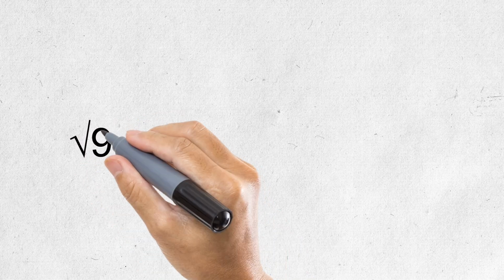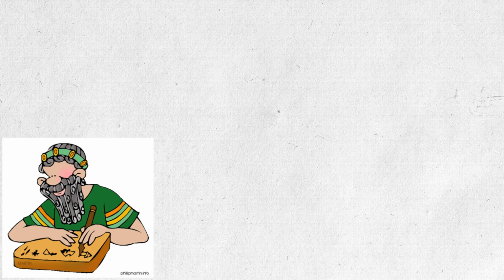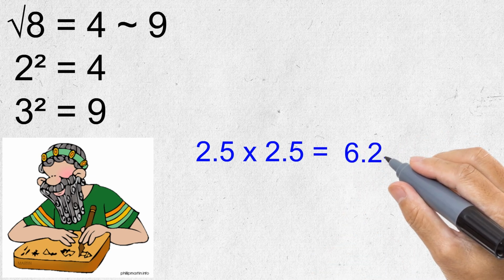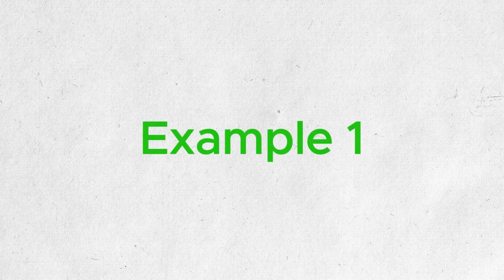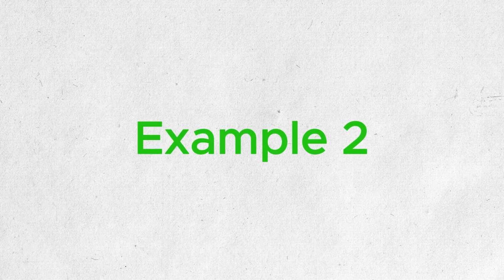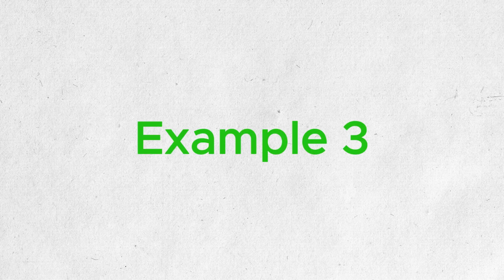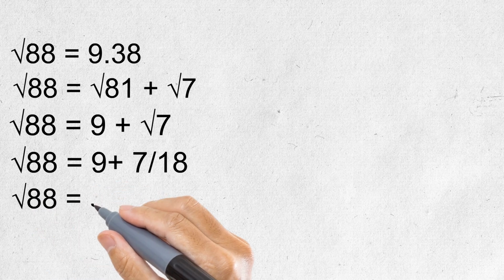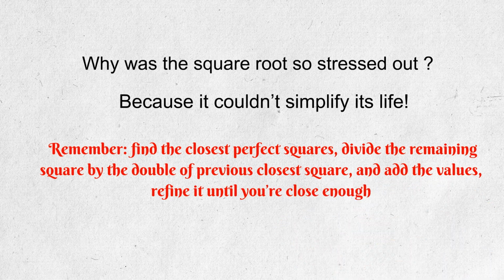How to Estimate Square Roots of Non-Perfect Squares Like a Pro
In this fun and easy-to-follow video, we’ll teach you how to find the square roots of non-perfect squares! Whether you're a beginner or just looking to sharpen your skills, this lesson will help you estimate square roots and make math much easier.